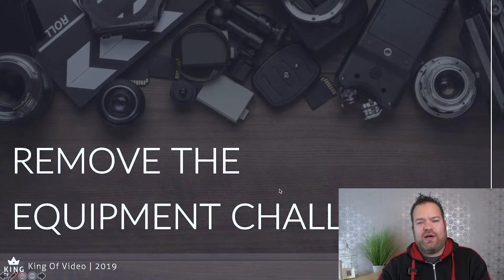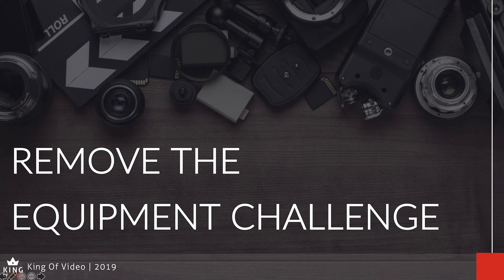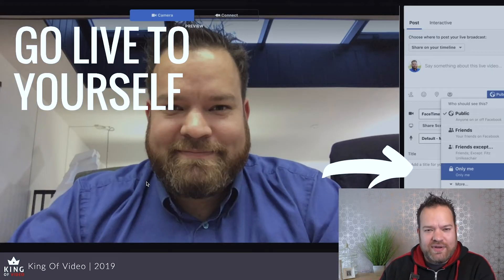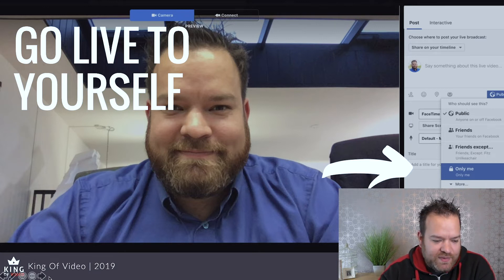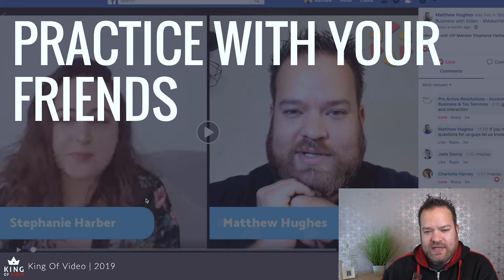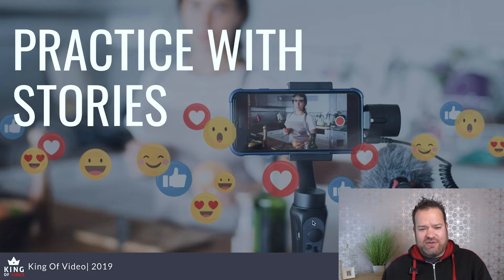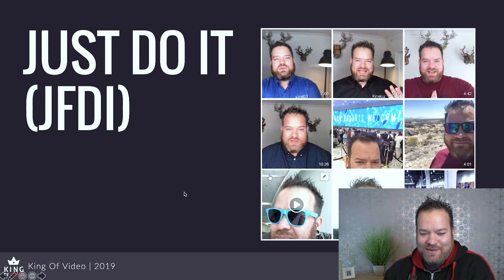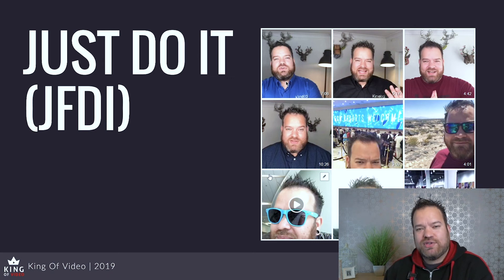How to be Confident and Comfortable on Camera | Lose your Nerves for Good | King of Video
In this session, we provide practical tips that you can implement right away to boost your confidence levels. Whether you're new to YouTube presentations or looking to enhance your on-camera skills, this video is perfect for you.

We'll guide you through removing the equipment challenge and explore the power of standing up during presentations, as it not only projects confidence but also improves your vocal projection.

Practice plays a crucial role in building confidence, and we suggest going live to yourself or with friends using platforms like StreamYard or Zoom. Furthermore, sticking to one topic and utilising post-it notes can help you stay focused during your videos. To gain even more confidence, we recommend engaging in a Facebook Live challenge and embracing mistakes by either acknowledging or ignoring them.

Join us in this transformative journey towards becoming a confident and captivating presence on camera. Watch the video now and unleash your inner rock star!

My name is Matthew Hughes and I am the King of Video.
I am an enthusiastic video creator, video marketing consultant, and speaker about YouTube, Video and Content Marketing. I help businesses, brands, and solopreneurs take actionable steps towards successful video and content marketing to grow their business.

I am also a Husband, Dad of two beautiful girls, a tech geek, an Xbox gamer and an Arsenal FC fan, start a conversation with me about gear and you'll see my eyes light up :D